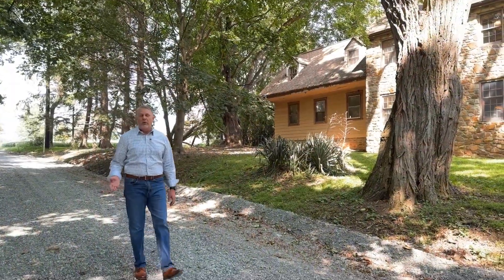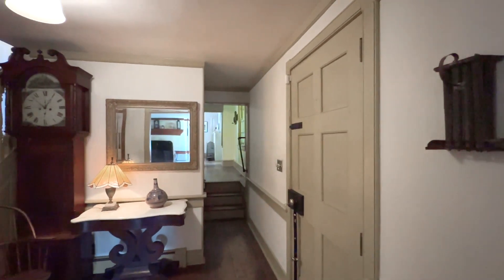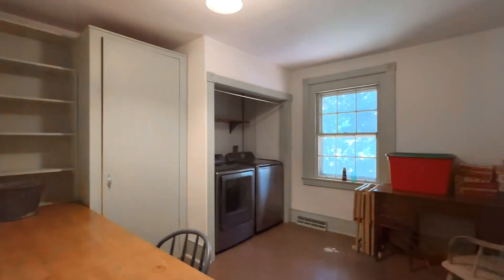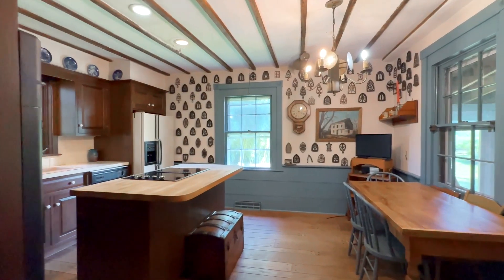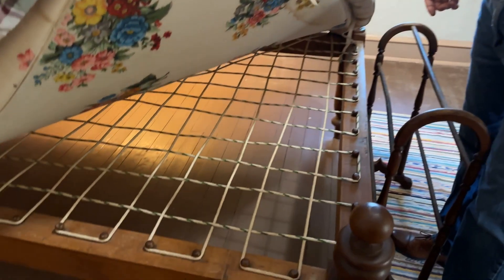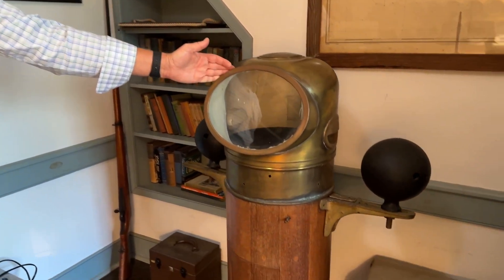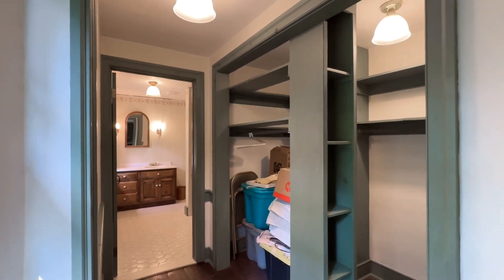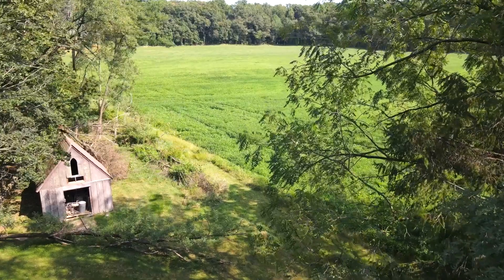SOLD! 254 Big Springs Road, West Marlborough Township PA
💥💥 𝗢𝗙𝗙-𝗠𝗟𝗦 𝗢𝗣𝗣𝗢𝗥𝗧𝗨𝗡𝗜𝗧𝗬 💥💥

🌿 𝐂𝐡𝐚𝐫𝐦𝐢𝐧𝐠 𝐂𝐡𝐞𝐬𝐭𝐞𝐫 𝐂𝐨𝐮𝐧𝐭𝐲 𝐅𝐚𝐫𝐦𝐡𝐨𝐮𝐬𝐞 𝐰𝐢𝐭𝐡 𝐄𝐧𝐝𝐥𝐞𝐬𝐬 𝐏𝐨𝐭𝐞𝐧𝐭𝐢𝐚𝐥 🏡

💲 𝐴𝑠𝑘𝑖𝑛𝑔 $615,000

🫵 𝘼𝙂𝙀𝙉𝙏𝙎 / 𝘽𝙐𝙔𝙀𝙍𝙎 🫵 Are you looking for a home with vintage character and modern potential? This 1927 farmhouse, nestled on 2 private acres in the sought-after Unionville-Chadds Ford School District, offers 3 bedrooms, 2.5 baths, and 2,730 sq. ft. of timeless elegance.

✨ 𝙃𝙞𝙜𝙝𝙡𝙞𝙜𝙝𝙩𝙨 𝙞𝙣𝙘𝙡𝙪𝙙𝙚:
      👉 Original 1927 craftsmanship + 1979 period-style addition
      👉 3 fireplaces & wide plank hardwood floors
      👉 Spacious eat-in kitchen with exposed beams
      👉 Large screened porch overlooking beautiful farmland
      👉 Primary suite with fireplace, walk-in closet, & ensuite bath
      👉 Unfinished attic & basements, perfect for expansion
      👉 Private, idyllic setting surrounded by farmland.

This magnificent home needs a little TLC, but for those who appreciate history and charm, it’s a rare opportunity to restore a Chester County gem to its full potential.

Don't miss your chance to own a unique piece of local history!

Greg Davis, Realtor® SRES® ABR® SRS® PSA® RSPS®
VRA Realty
PA License # RS27884
NJ License # 2295401